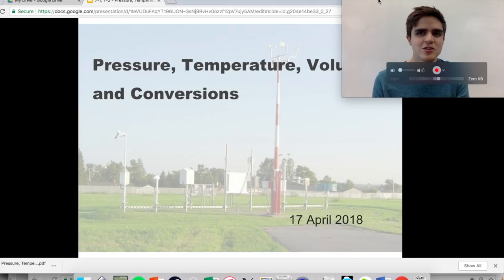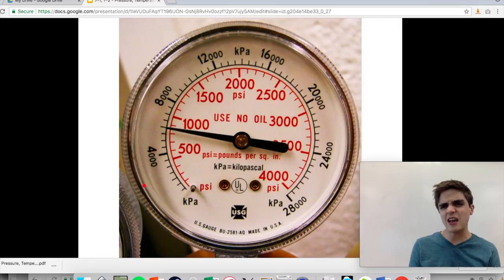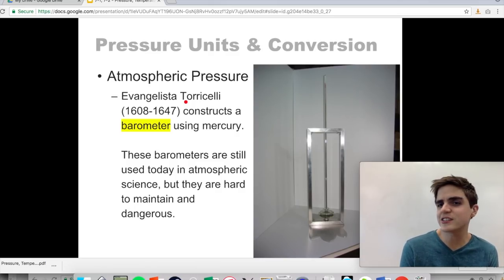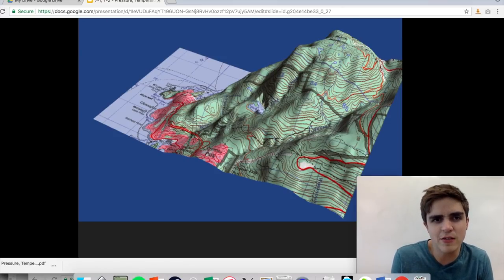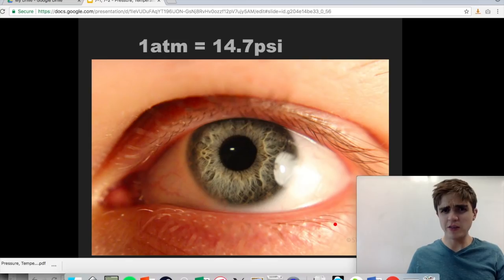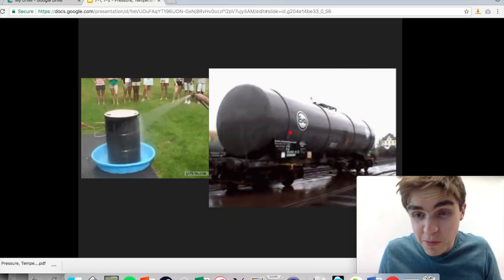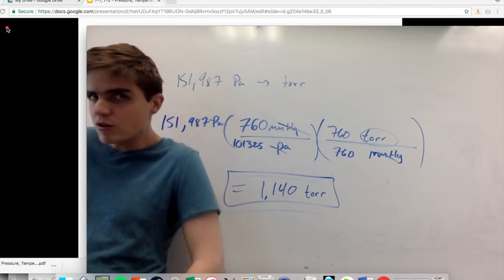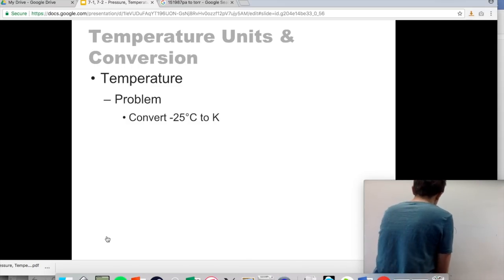Intro to Gas Conversions